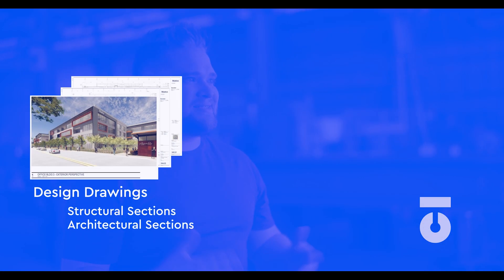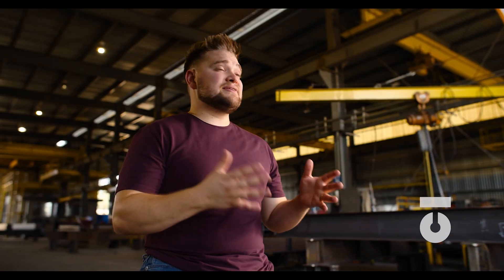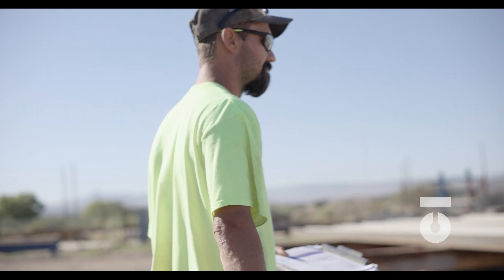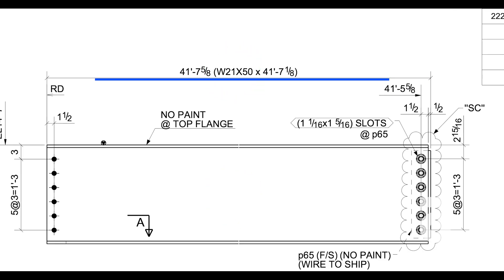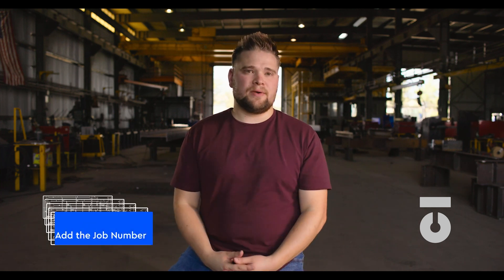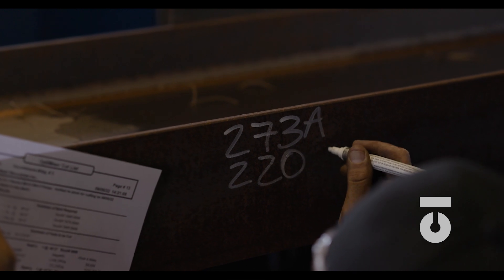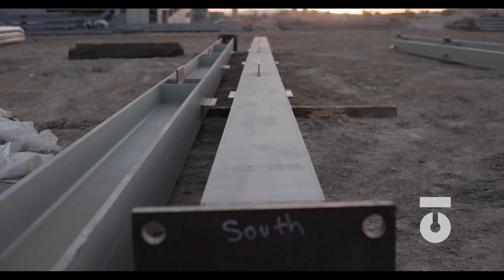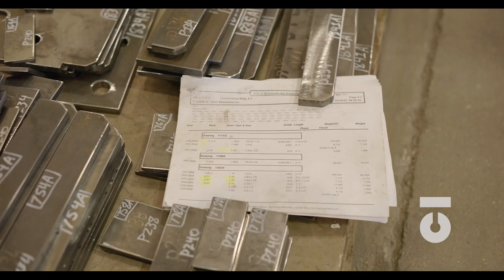Steel Fabrication Part 2: Purchasing, Tracking, and Marking Steel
Getting fabrication projects started with purchasing, tracking, and marking steel | Step-by-Step | Part 2

Welcome to our Fabrication Training Series! In this video, we walk you through the process of fabrication shops getting started. Whether you're a beginner or looking to refine your skills, this series will guide you through each stage of fabrication in detail.

What You’ll Learn in This Video:
✔️ Purchasing steel for fabrication
✔️ Yarding and nesting steel for fabrication
✔️ Marking and tracking steel throughout fabrication

🚀 Unlock 140+ Training Videos!
Enhance your skills with our full library of fabrication training courses inside The Worker Efficiency App – available on iOS and Android! Get a FREE 30-day trial and gain access to lessons.